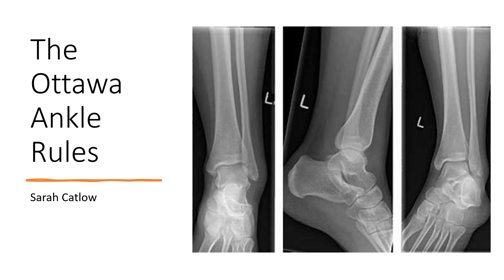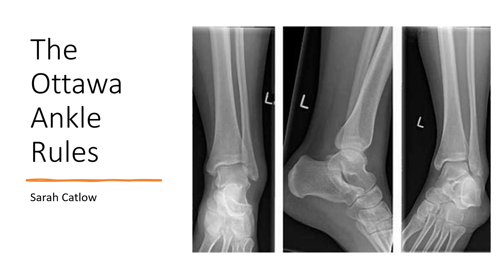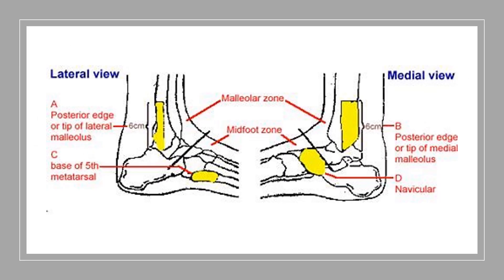The Ottawa Ankle Rules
Understanding the Ottawa Ankle Rules: An Overview

Description:
Join us in this insightful YouTube video as we delve into the Ottawa Ankle Rules, a set of clinical guidelines designed to assist healthcare providers in deciding when X-rays are necessary for ankle and foot injuries. Learn about the criteria used in the rules, the importance of reducing unnecessary imaging